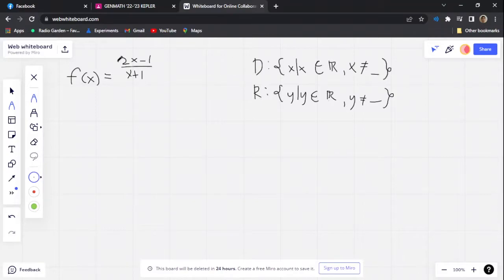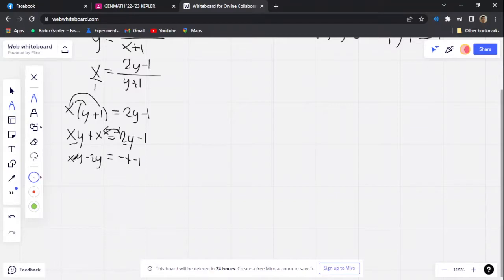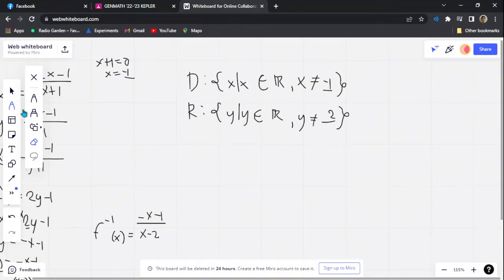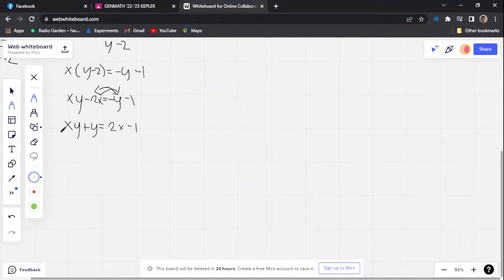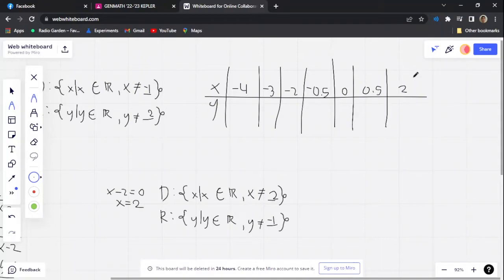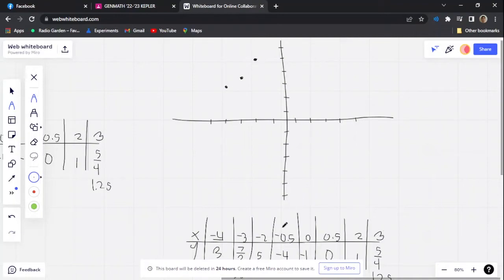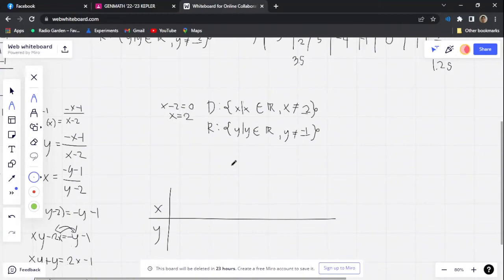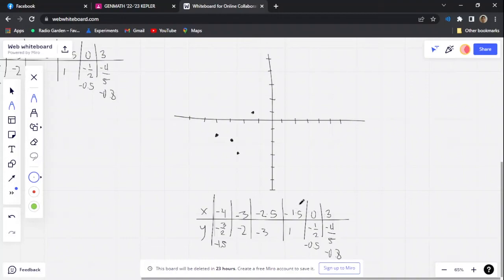Senior James No.3 Math Function Guide